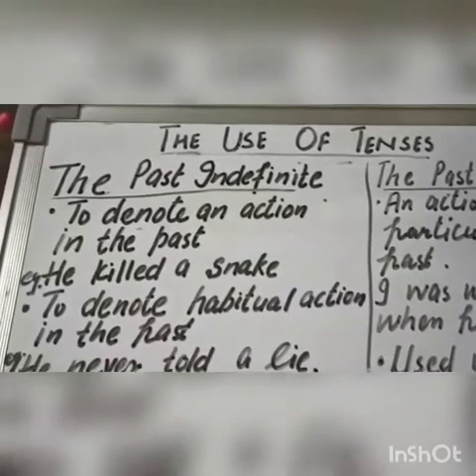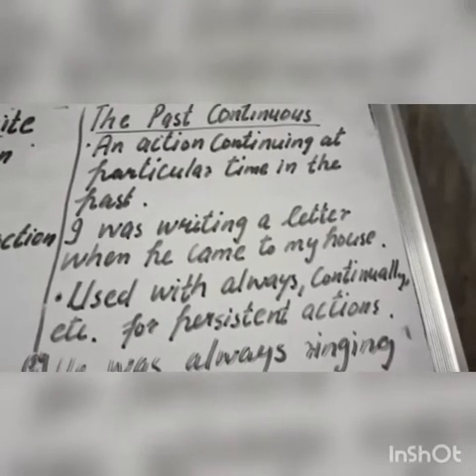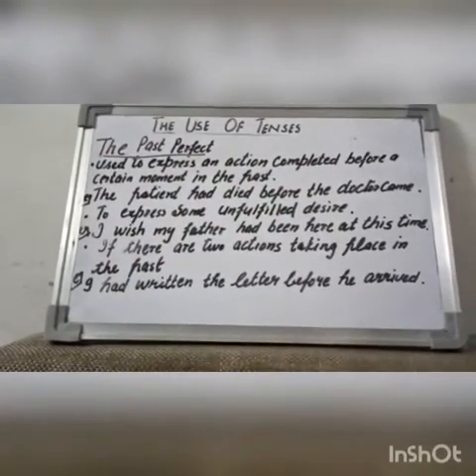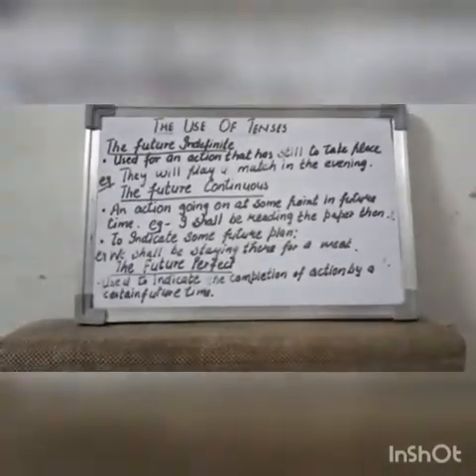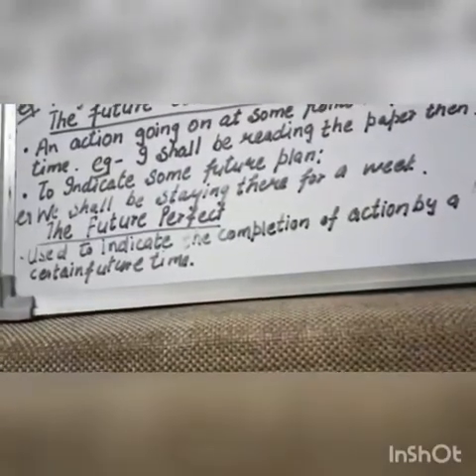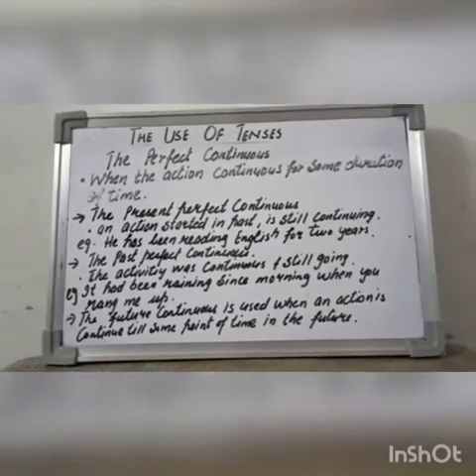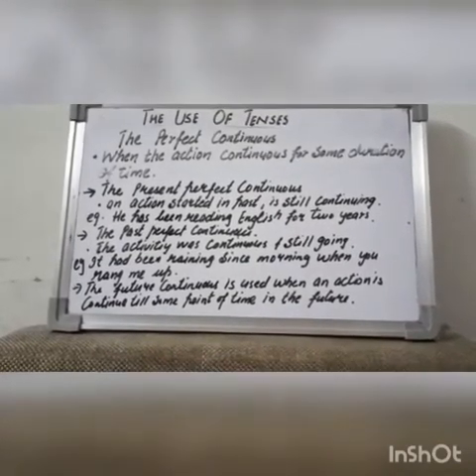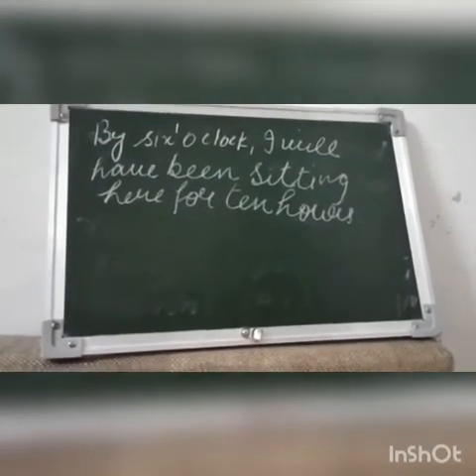Ms. Harpreet Kaur || Class- XI || Subject- English || Topic- Uses of Tenses part- 2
Ms. Harpreet Kaur || Class- XI || Subject- English || Topic- Uses of Tenses part- 2 || DAV Public School, Sri Muktsar Sahib